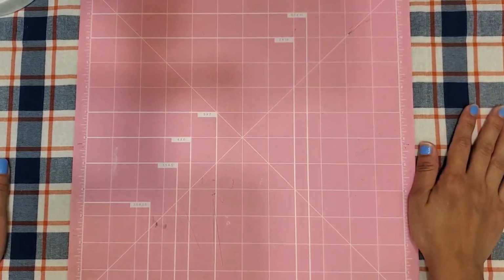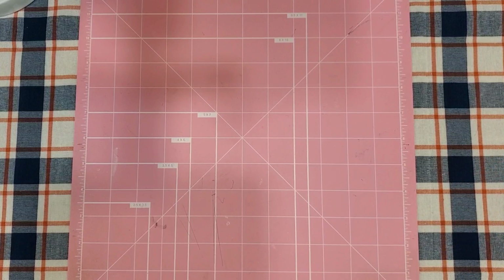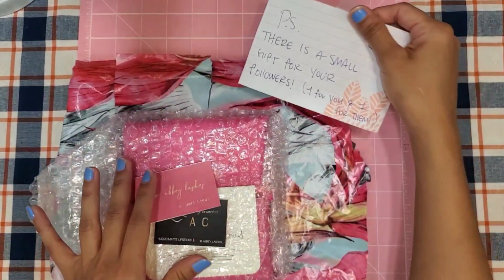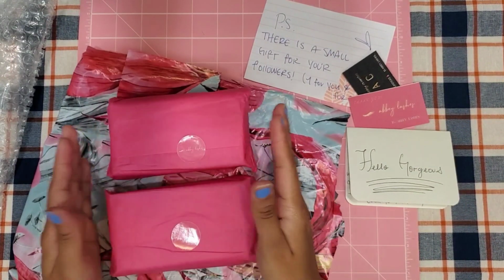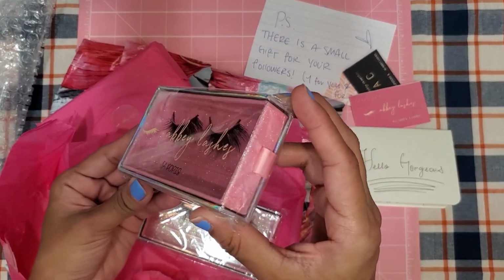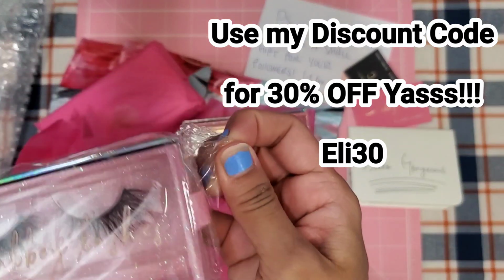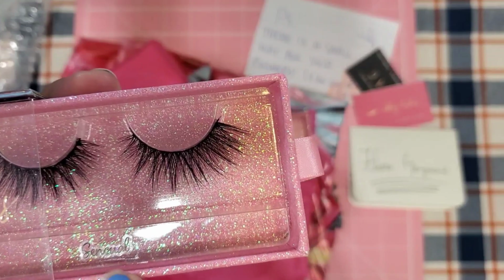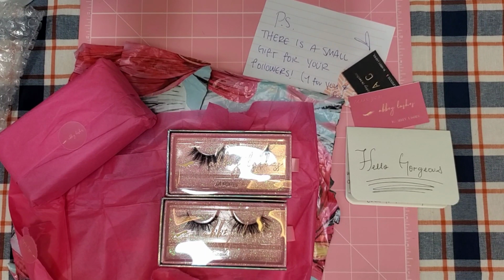UNBOXING ABBEY LASHES ❌CLOSED GIVEAWAY❌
Hi everyone!

Thanks for stopping by I hope you enjoyed today's video!

Don't forget to check out Abbey Lashes website and Instagram will be below:

Love, Eli💕

➡Intro Banner Created By: @never_ending_artist on Instagram

➡️ Clever Fox Planner: ELI10OFF

➡️ Todo Papel: ELISCODE15

➡️ Phomemo: "ELI10"